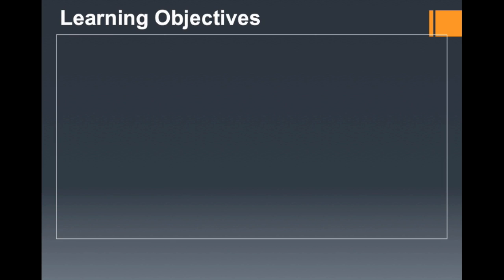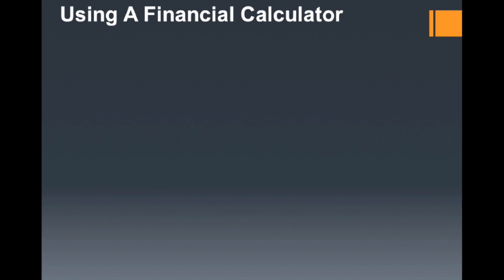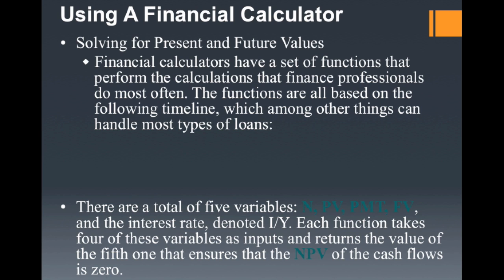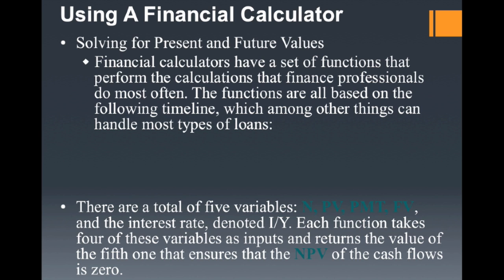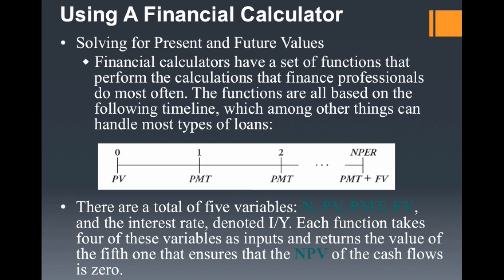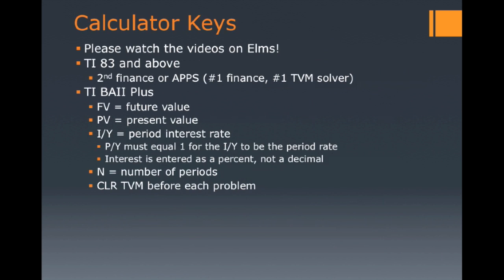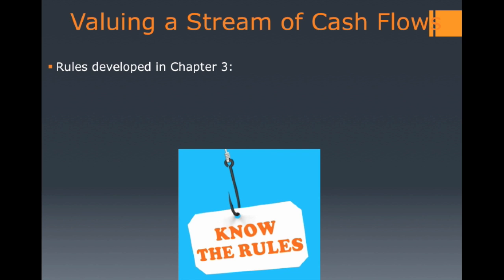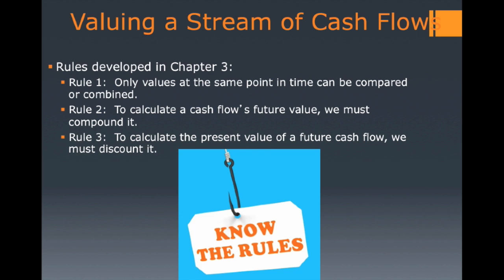Chaper 4 Part 1